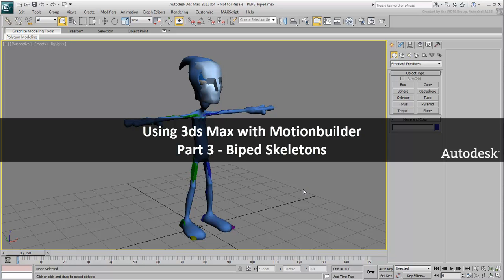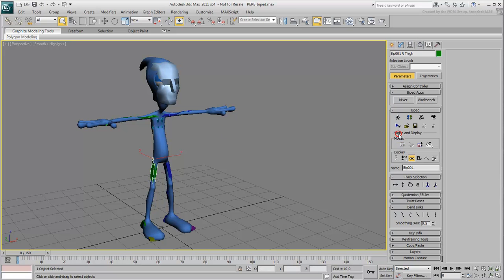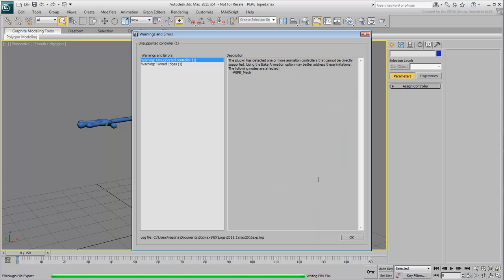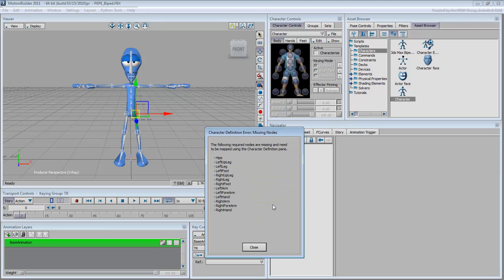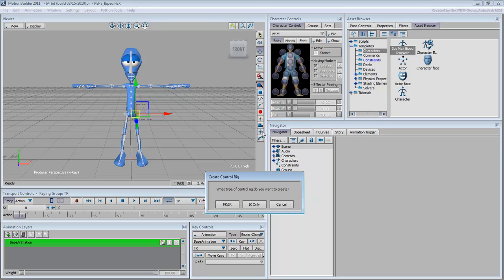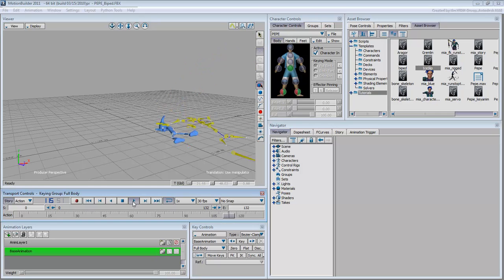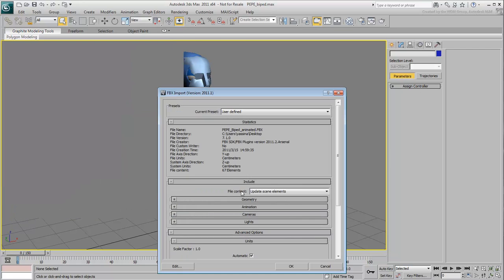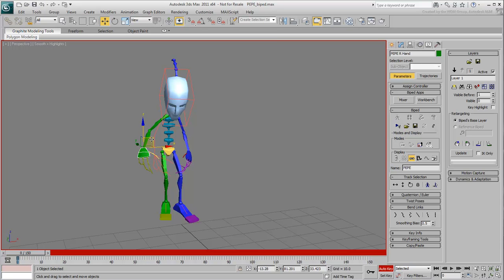Working with Motionbuilder in 3ds Max - Part 3 - Biped Skeletons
In this tutorial, learn how to set up a biped skeleton, in preparation for export to Motionbuilder. After you animate the skeleton in Motionbuilder, you import the animation back to the biped skeleton in 3ds Max for rendering purposes. You can also use Biped Animation Layers for simple adjustments.

Level: Advanced
Recorded in: Motionbuilder 2011, 3ds Max 2011